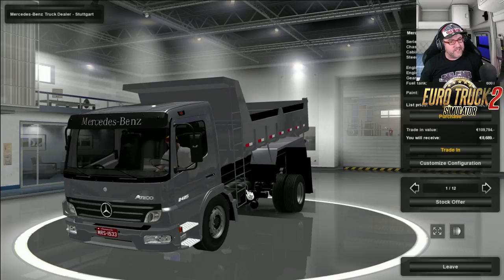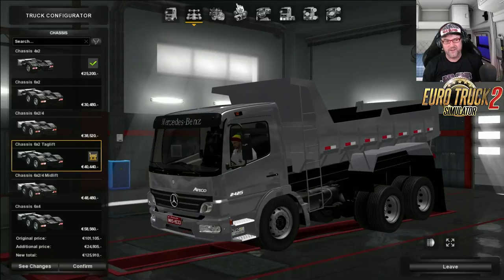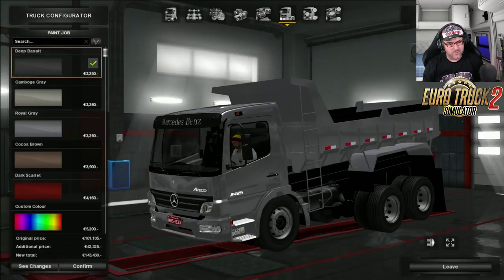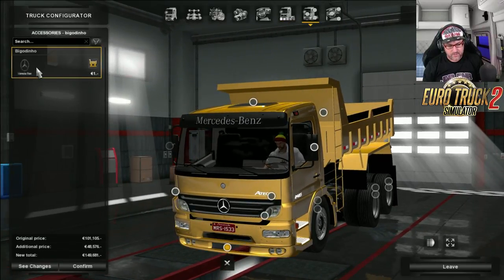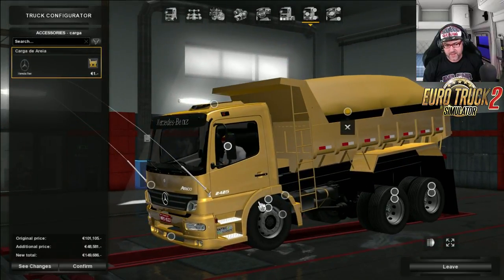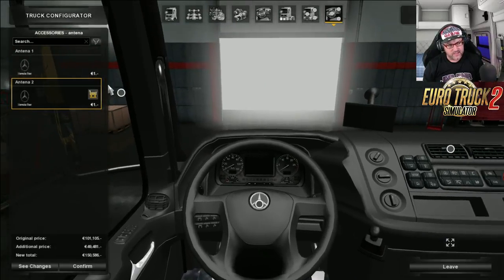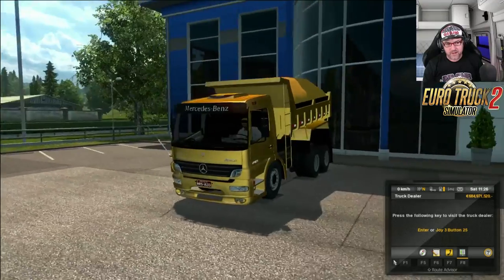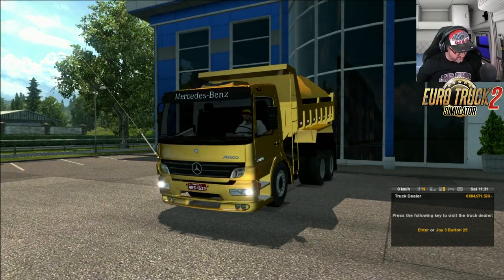Euro Truck Simulator 2 Mods Mercedes Benz Atego 2425 Mod Review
It's time again for another Euro Truck Simulator 2 mods review and Senior is taking a look at the Mercedes Benz Atego 2425 mod. Want to see more ETS 2 truck mods?

In this Euro Truck Simulator 2 Mod Review Senior takes a look at the Mercedes Benz Atego 2425 to see what it has to offer. This is yet another crazy mod and should make for an interesting review.

The big question, is this truck worthy of the Weekly Drive? That is up to YOU the viewer and if you would like to see this in the Weekly Drive then PUNCH that like button in the arse and make sure you have your say.

Want to see more ETS 2 videos on our channel?

Links
MERCEDES BENZ ATEGO 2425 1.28.X TRUCK MOD